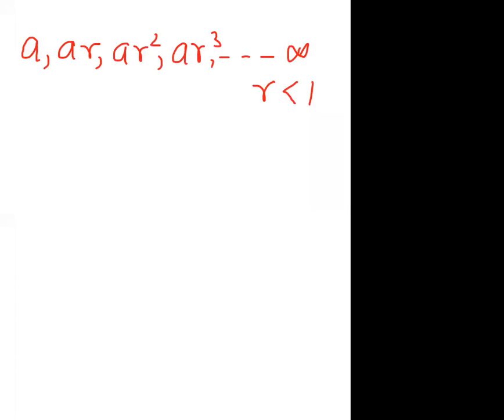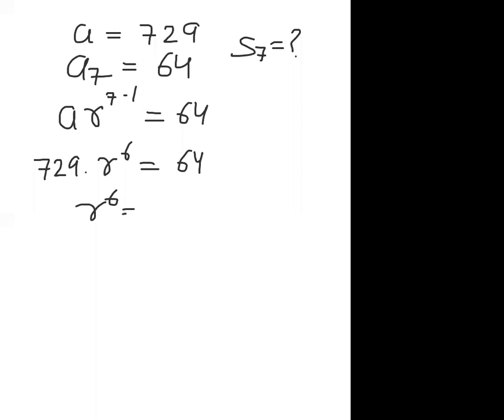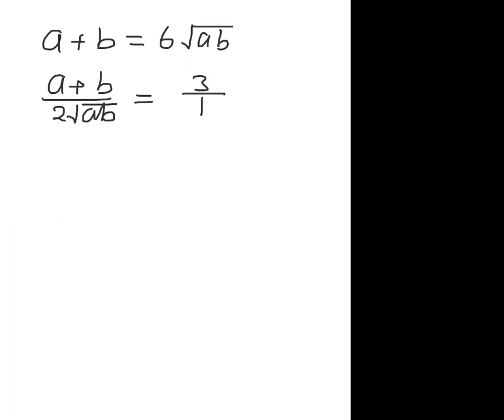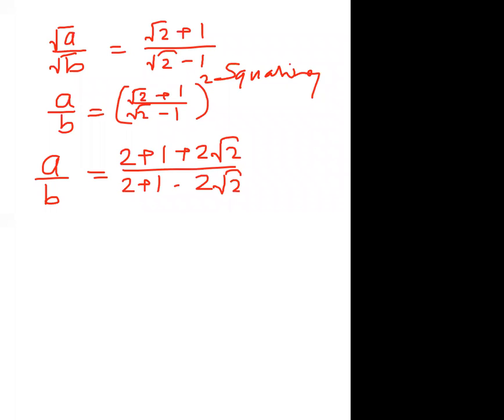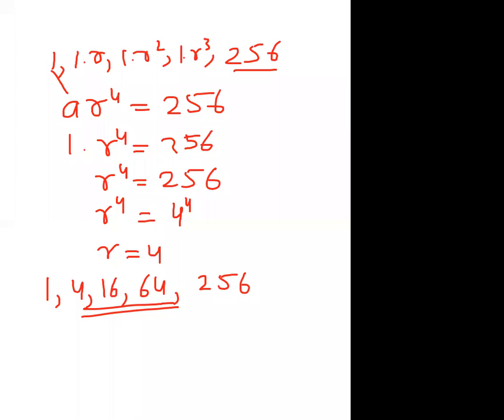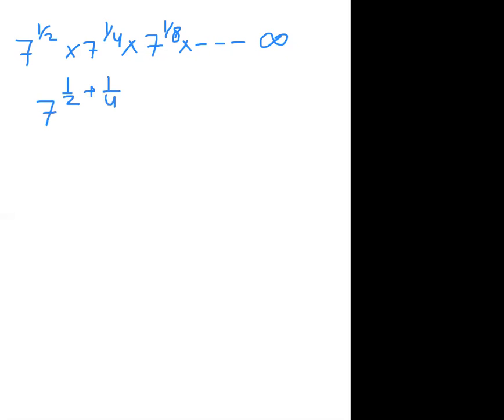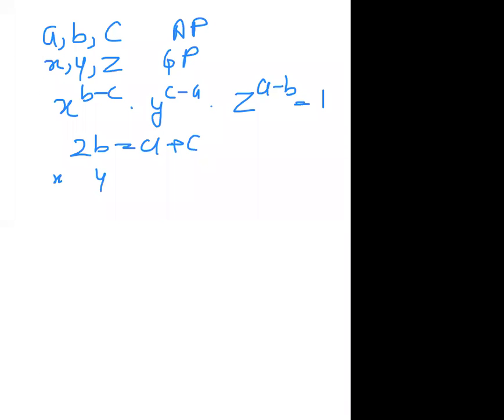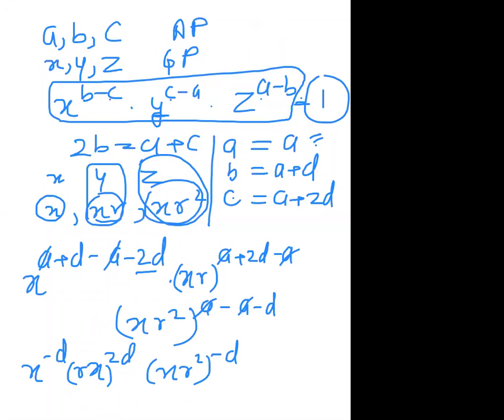Sequence and Series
questions based on geometric progression